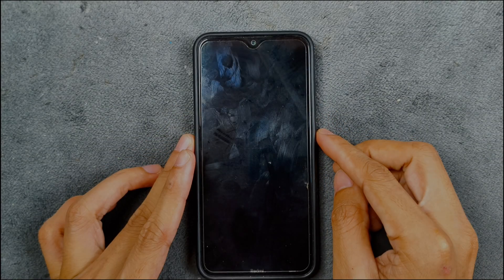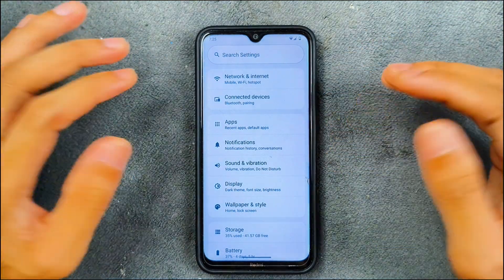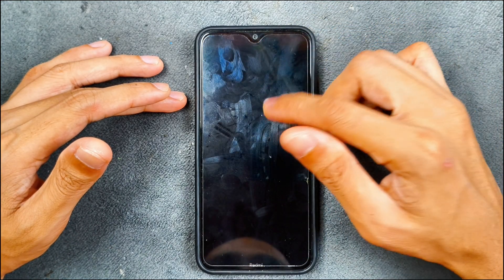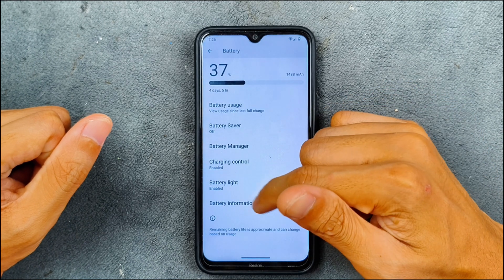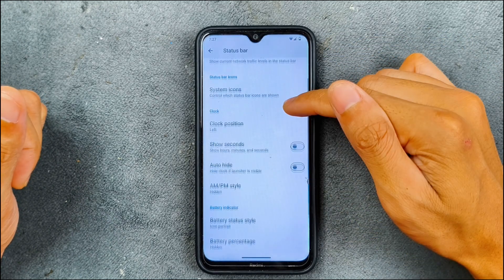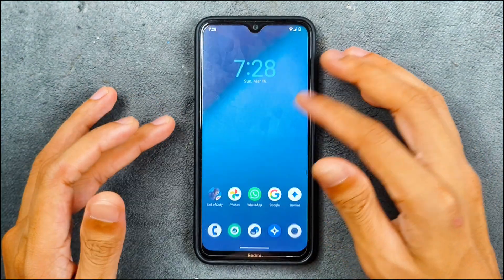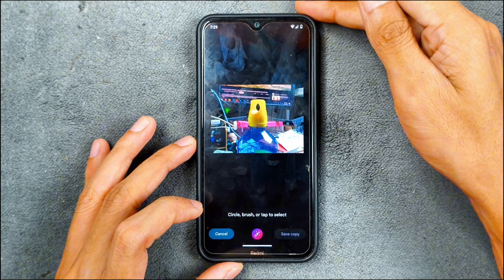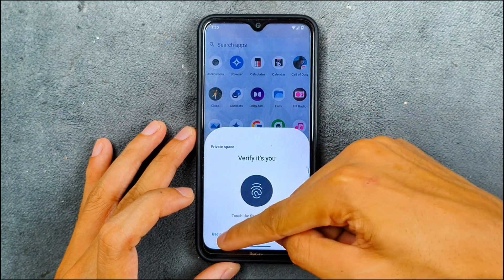Lineage OS 22.1 Based on Android 15 for Redmi Note 8/T (Gingko) | Detailed Review